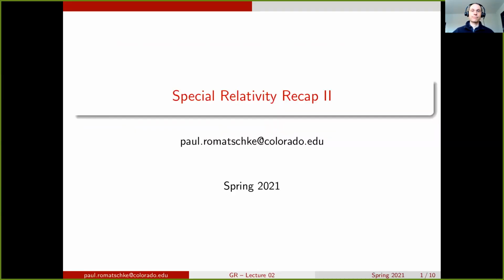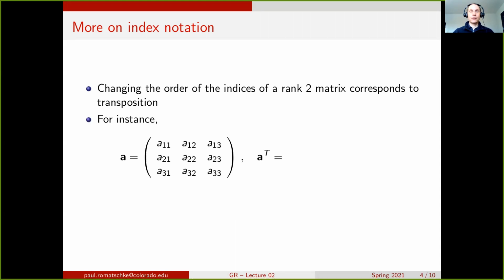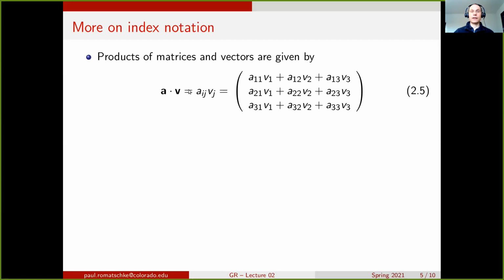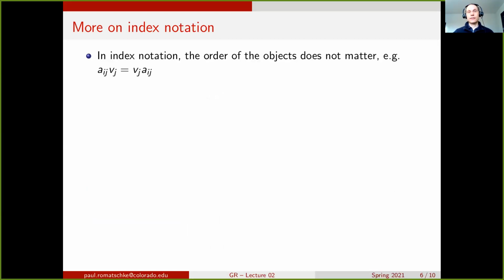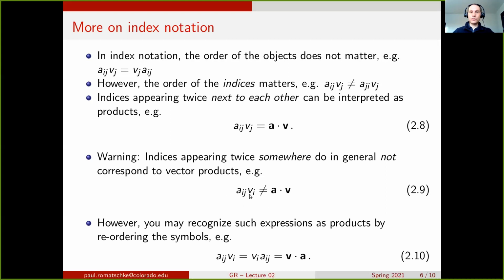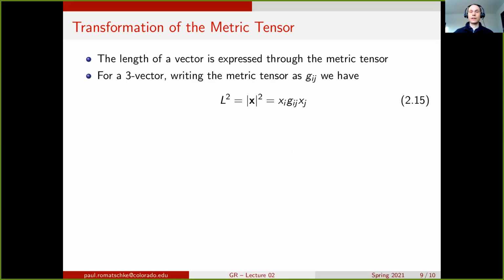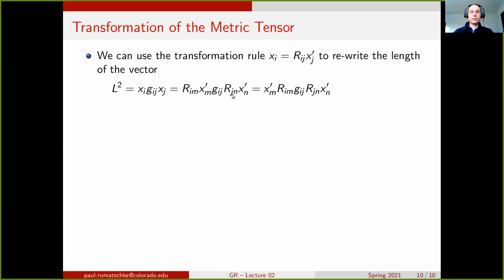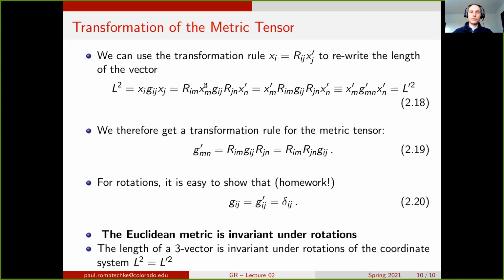GR lecture02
Lecture 2: Index notation revisited, Euclidean metric tensor